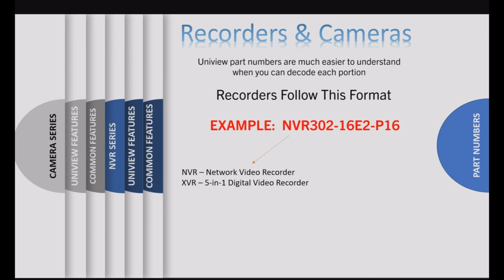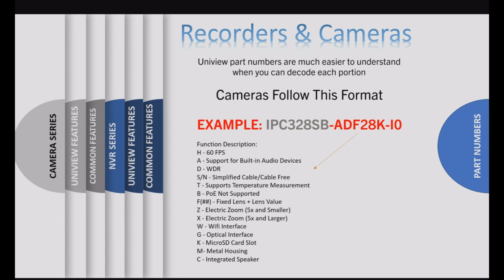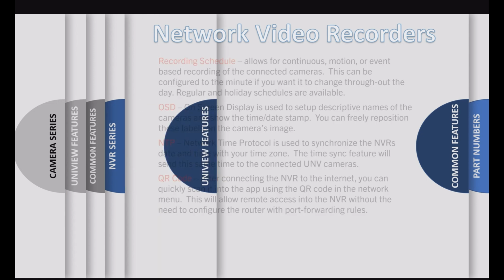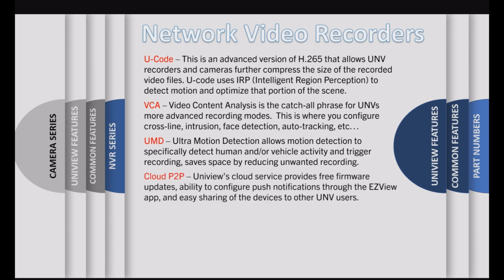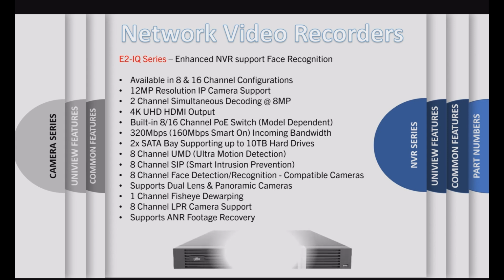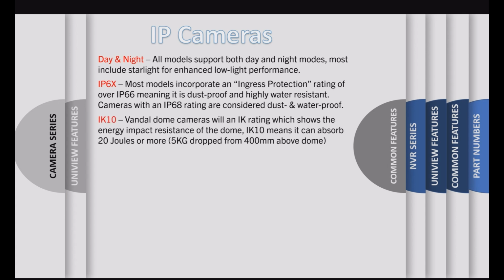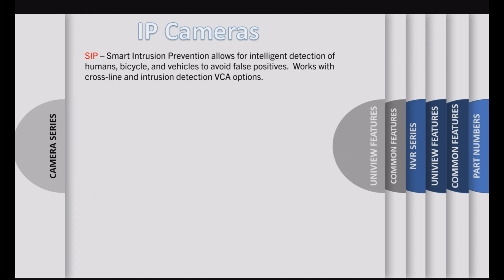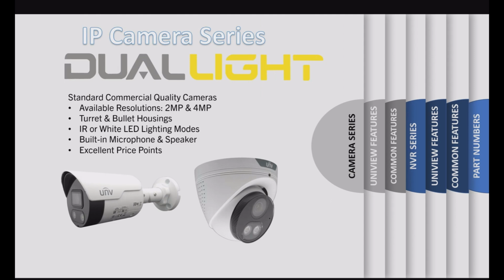Uniview Part Number & Product Line PowerPoint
This video goes over how Uniview configures their part numbers and then into the different features of the recorders and the cameras.  If you are a new dealer then this is a great video to get acquainted with the brand and to understand how the product lines relate to each other.

00:00 Introduction
00:23 NVR Part Numbers
02:10 IPC Part Numbers
04:33 NVR Common Features
05:55 NVR Uniview Features
10:09 NVR Series
12:56 IPC Common Features
16:52 IPC Uniview Features
19:38 IPC Series